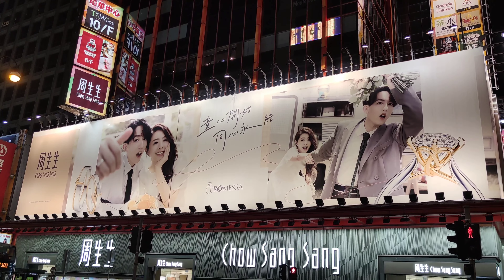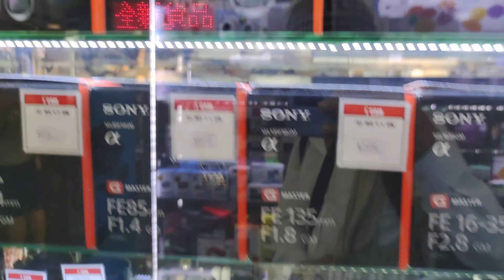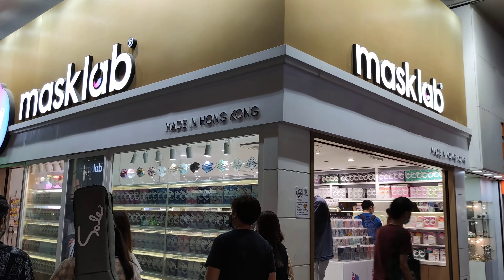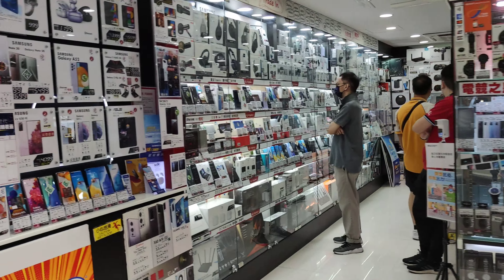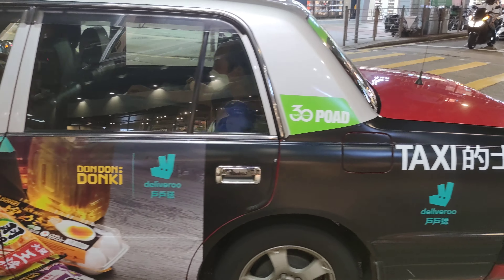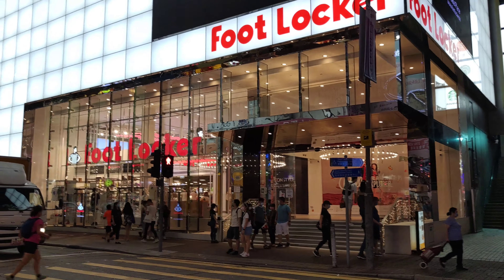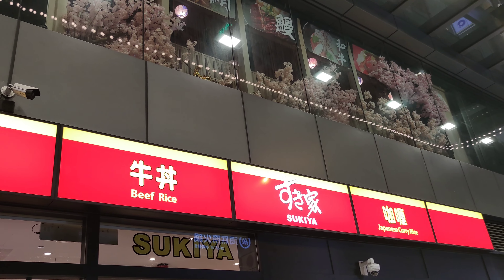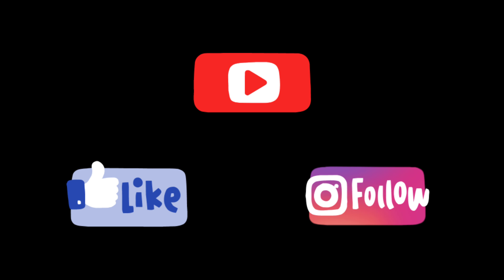Tour of the Neighborhood of Mong Kok, Hong Kong. Popular for Shopping Hong Kong Neighborhood Series.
This is my vlog series showing different neighborhoods in the exciting city of Hong Kong. This video is about the Mong Kok neighborhood, which is located in Kowloon. This neighborhood is popular for shopping, especially when it comes to bargains.

I am a photographer and filmmaker available for photography, video and digital marketing work. Please send me a Direct Message on Instagram

After having lived in Asia for almost five years (mostly in China), I've traveled around Asia in order to not just do a photography project (which I did in China) but also do a video project about each country I visited and lived in. This included Thailand, South Korea, Malaysia, Cambodia, the cities of Hong Kong and Macau, and others. Currently I am compiling the footage and photographs together and editing them for my projects. Some of them will be shown on my social media profiles, but most will be reserved for an actual exhibition and screening, which I hope to have in as many countries as possible. I still do believe in experiencing seeing photographs as prints and seeing a video with other people being projected in a dark room rather than experiencing it online. It is  I would have an online exhibition and screening or these projects too, but it only serves as a supplement to the whole project as a whole.